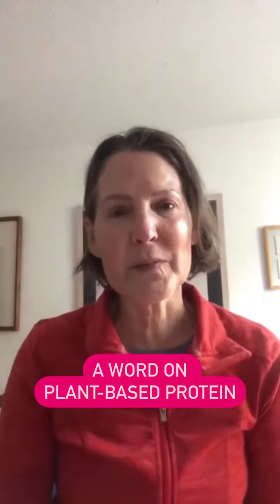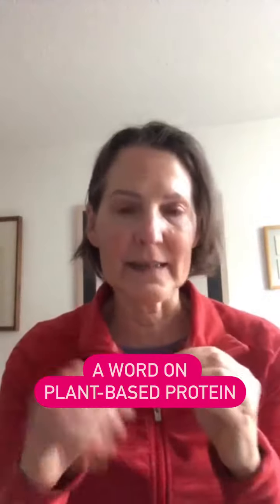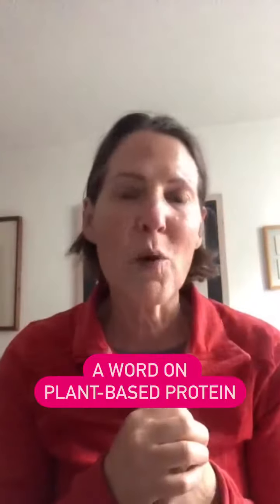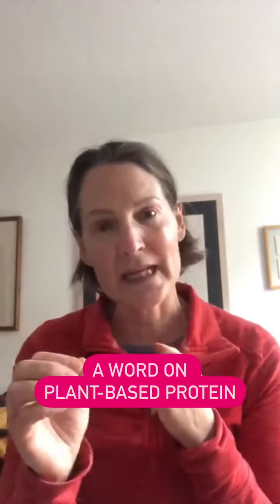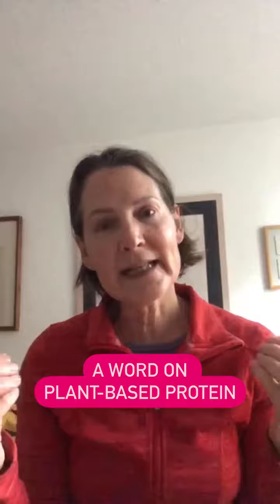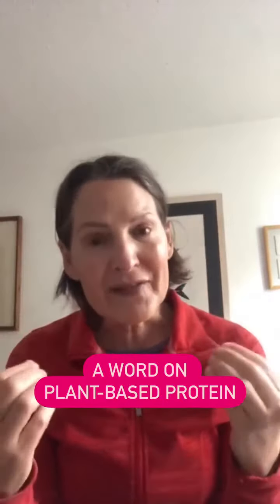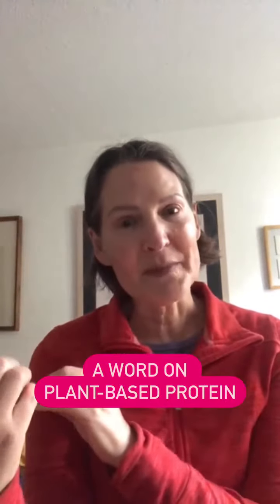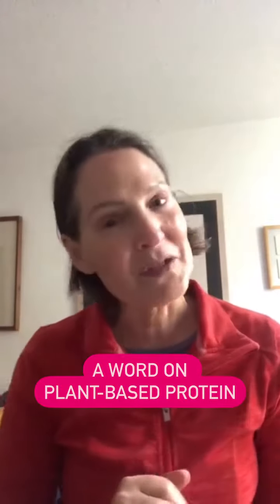Weight loss for longterm health: A word on plant-based protein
When trying to lose weight, this is something to consider with plant-based proteins. Check out my previous videos for all my other tips on weight loss ↩️